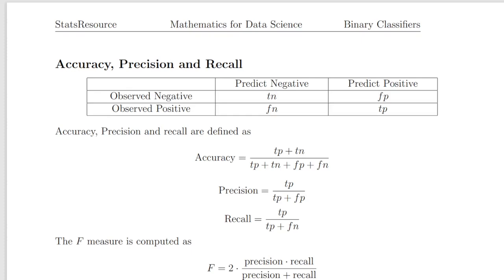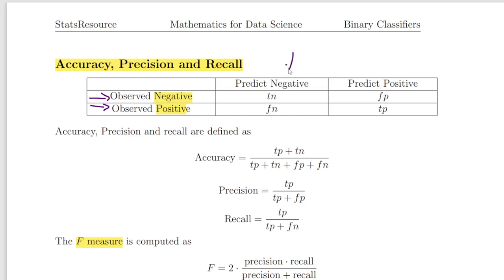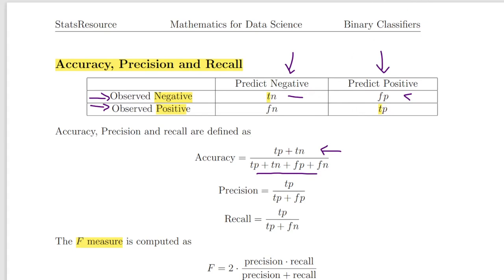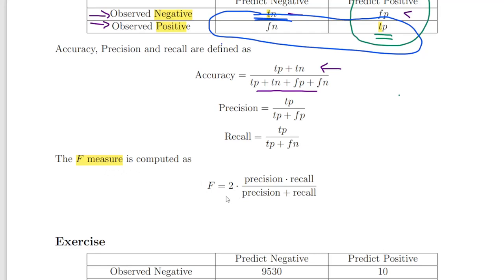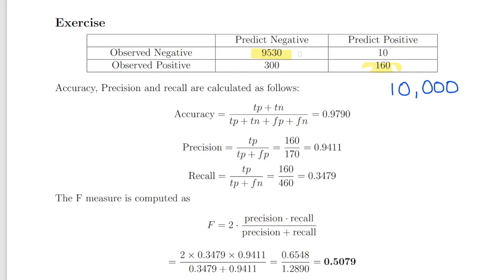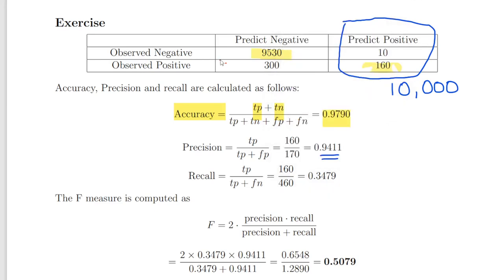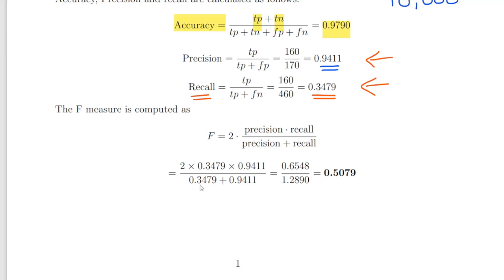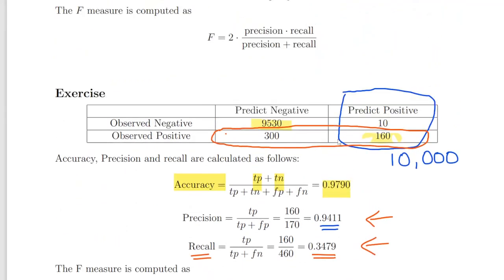Appraising Binary Classifiers - Accuracy, Precision, Recall and F Score (Worked Example)